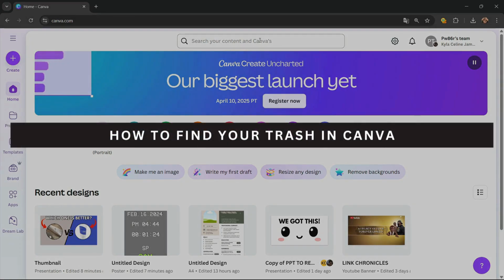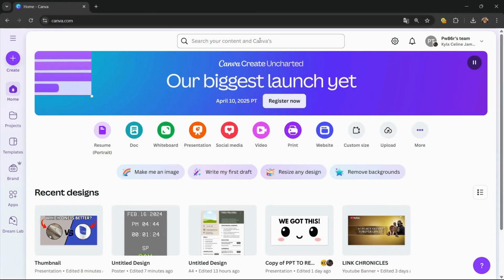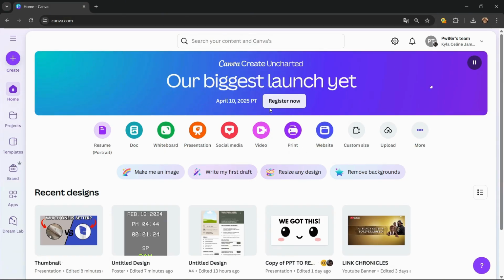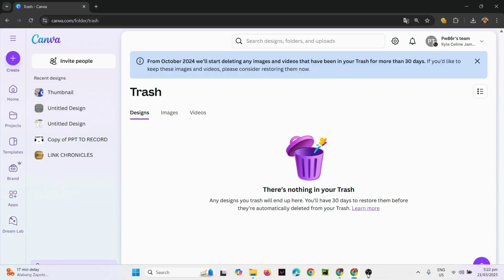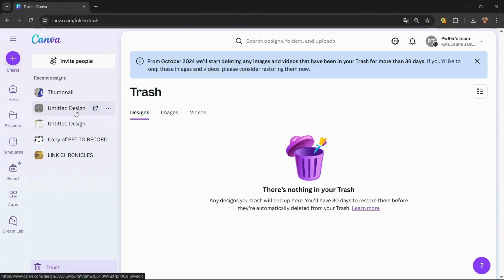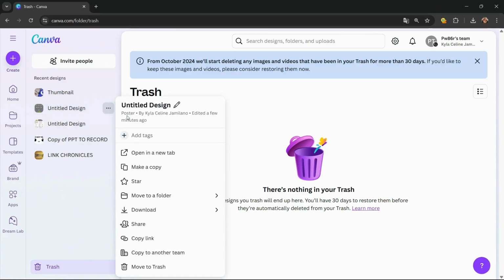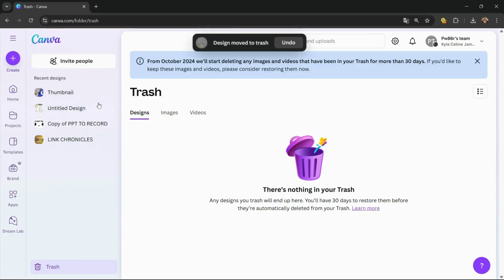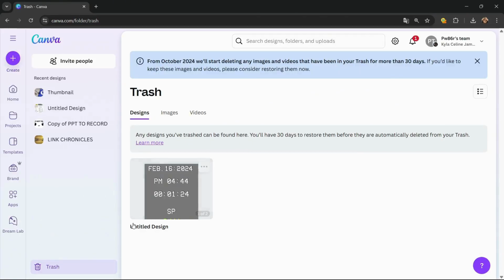How to Find your Trash in Canva | Canva Tutorial (2027)